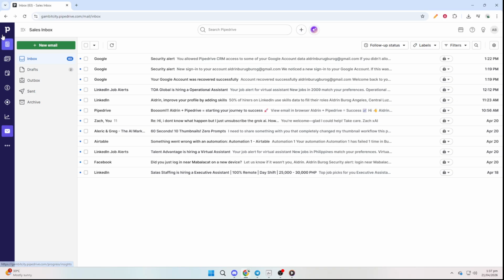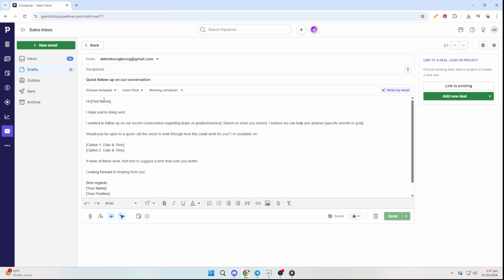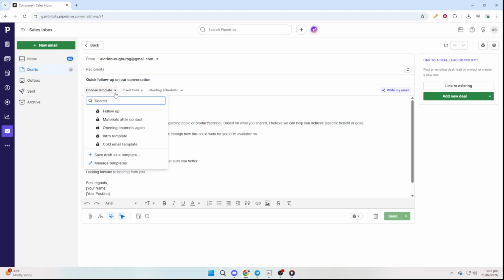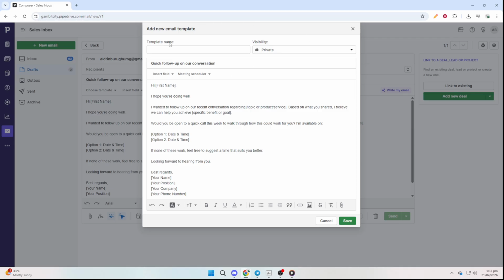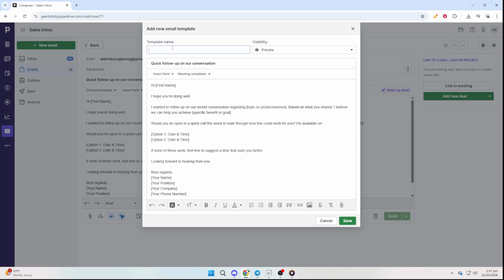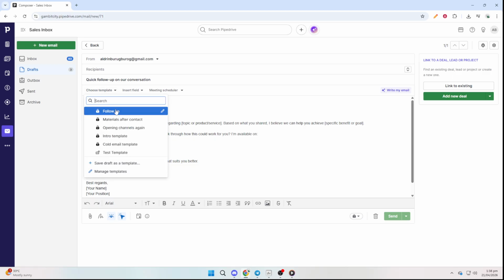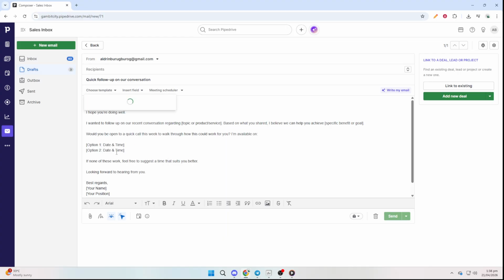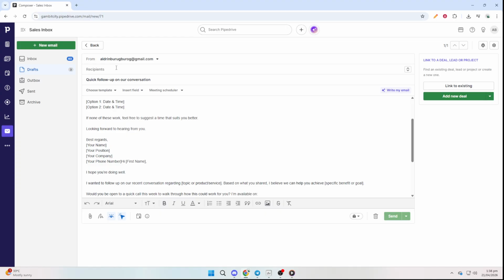How To Create Email Templates In Pipedrive (Step-by-Step 2026)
In This Step-By-Step Pipedrive Tutorial, You'll Learn Exactly How To Create Email Templates In Pipedrive In 2026. Email Templates Help Businesses Save Time, Standardize Communication, Improve Outreach Efficiency, And Scale Sales Processes Through Consistent Messaging.

Whether You're Sending Follow-Ups, Sales Proposals, Appointment Confirmations, Customer Updates, Or Lead Nurturing Emails, Templates Can Improve Productivity And Response Rates.

🔹 What You'll Learn:
-How To Create Email Templates In Pipedrive
-How To Customize Email Content
-How To Save Frequently Used Messages
-How To Personalize Customer Outreach
-How To Improve Sales Productivity
-How To Streamline Communication Workflows
-How To Use Dynamic Fields
-How To Improve Email Response Rates
-How To Organize Email Templates
-Best Practices For Email Communication

💡 Pro Tip: Personalize Your Templates Using Customer Information Whenever Possible. Relevant And Personalized Emails Often Perform Better Than Generic Messages.

By The End Of This Video, You'll Know Exactly How To Create Email Templates In Pipedrive In 2026. You'll Be Ready To Improve Communication Efficiency And scale your sales outreach more effectively.